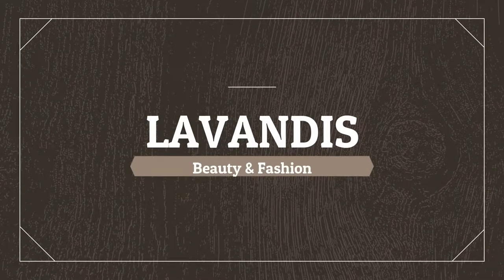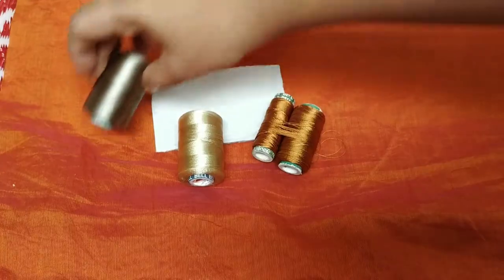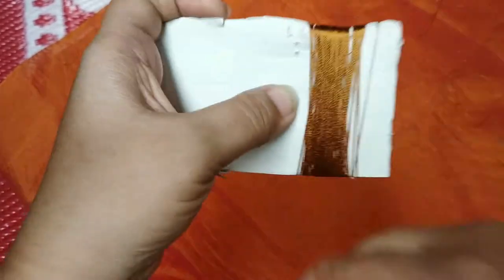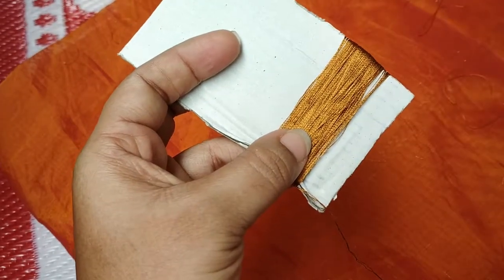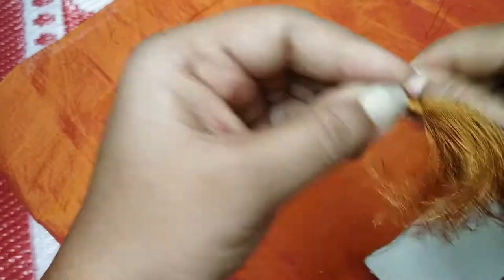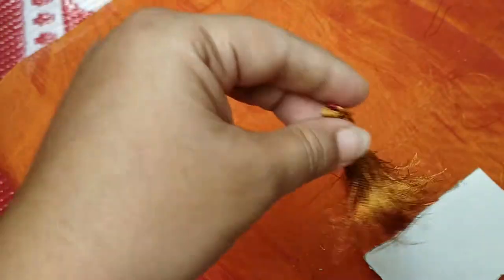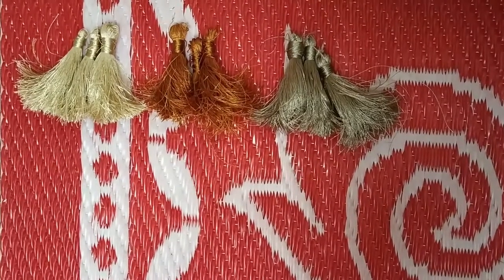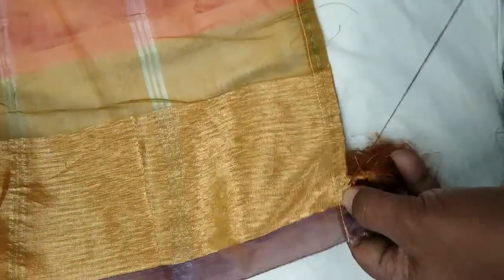DIY எளிமையாக புடவைக்கு சுங்கு வைப்பது எப்படி? | Simple way to make Sungu/Kuchu for saree & dupatta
Hi Everyone

In this video I have shared a easy way to make sungu/kuchu for your sarees & Duppatas.

For any clarification please write in the comment section and give a thump up to this video if this was useful.

Best wishes
Lavandis Team